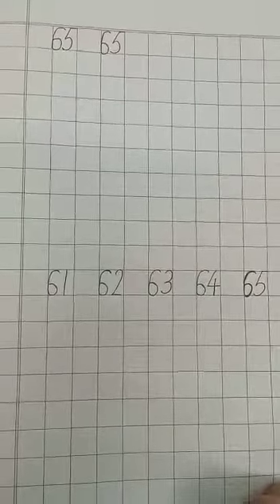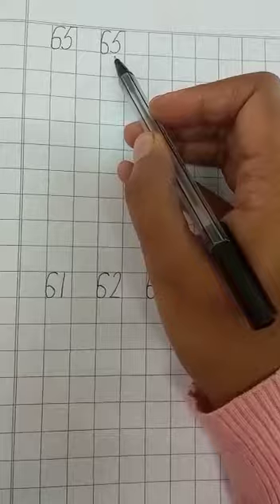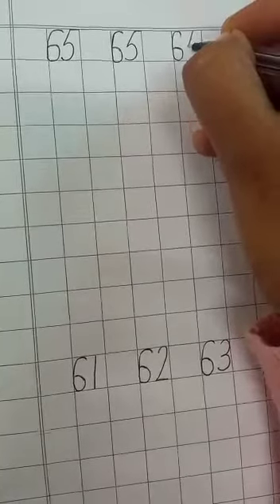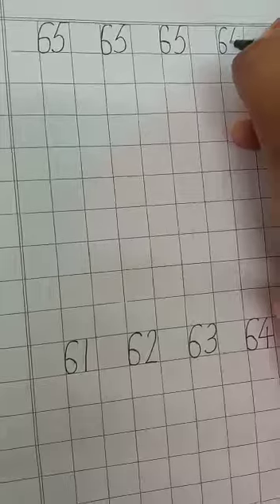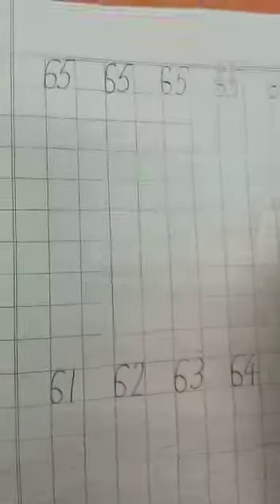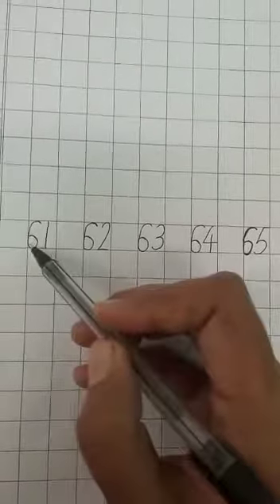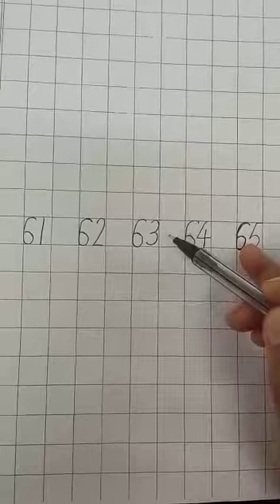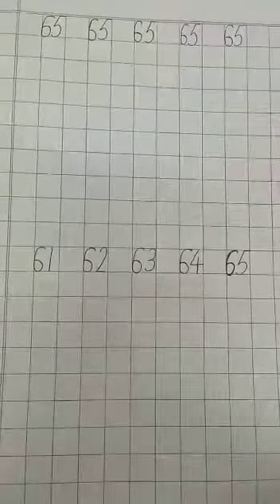65 and 61 to 65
Video from Taruna